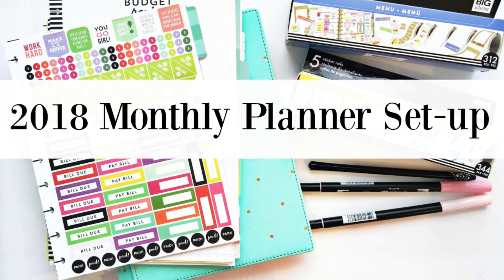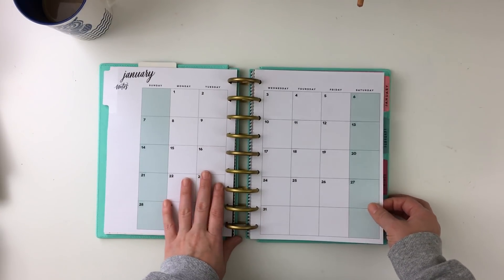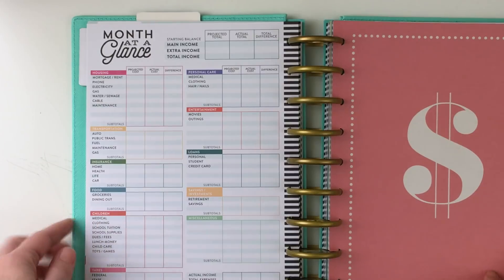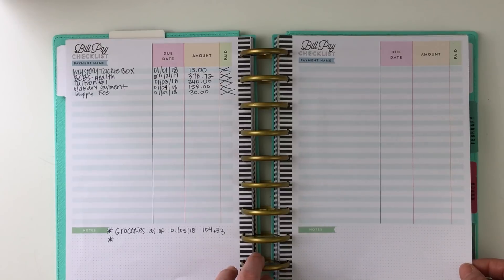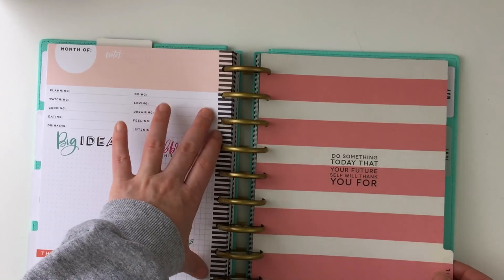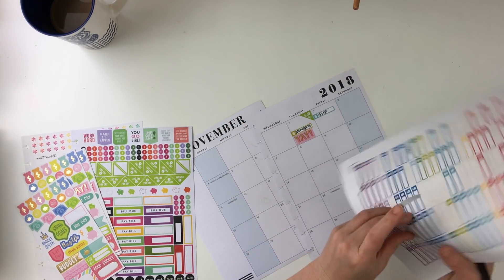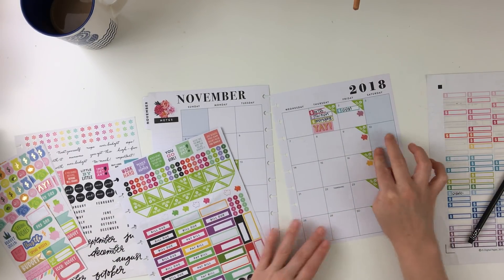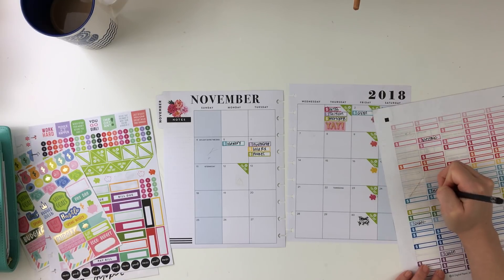2018 Planner | Monthly & Budget | Ashley Laura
Products/Links:

**Some of the new items I have linked are ONLY sold in Michaels' Stores!** Looks like you'll have to go shopping ;)